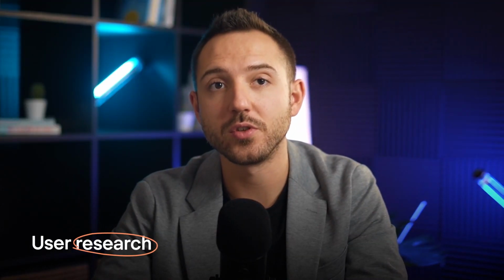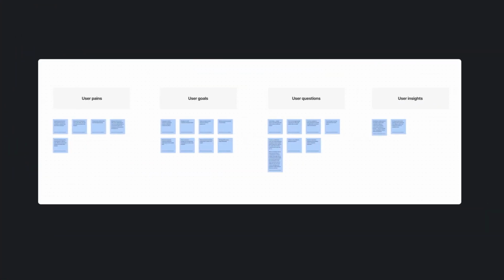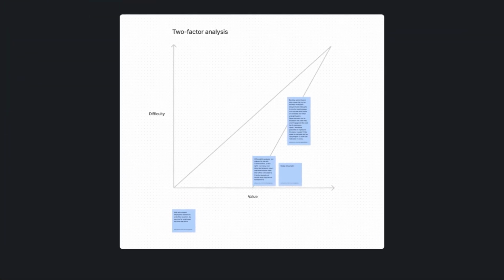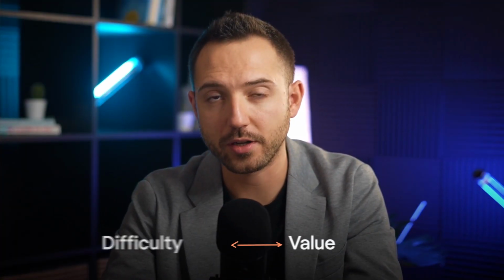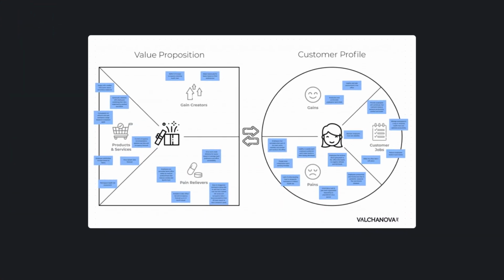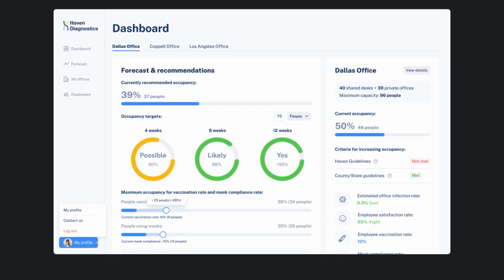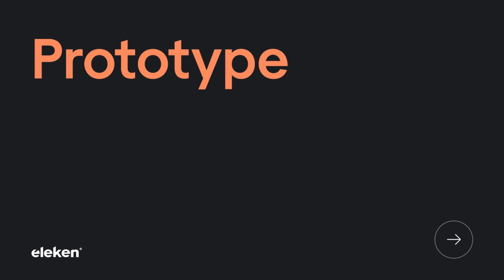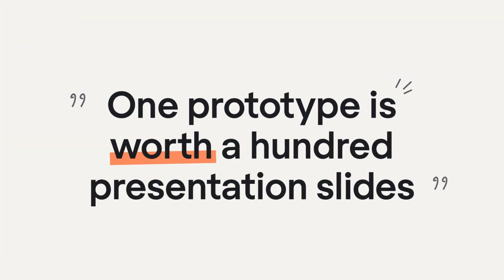The Product Owner's Secret Weapon: How Design Drives Results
What do designers love most about their work?
Drawing illustrations? Picking a color palette? Choosing fonts?

For sure! But there is one thing that makes designers especially happy: finding a solution to a problem! Because, in the end, that is what makes sense to our work.

Today I will tell you five stories about our clients to show you how design helped them at different stages of the product lifecycle – from discovery to redesign.

• What's the Role of a Product Owner During Daily Scrum? 5 Tips to Remember

00:00 – Intro
00:35 – Product discovery
02:32 – Building a prototype
03:10 – Creation of MVP
03:49 – Improving user experience
05:14 – Shaping new features